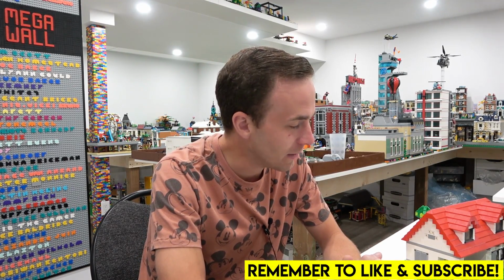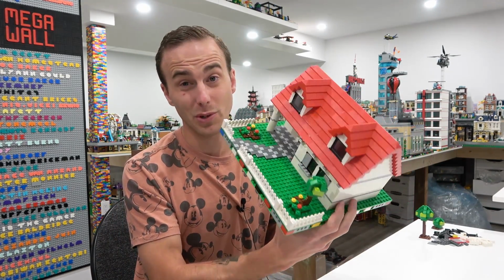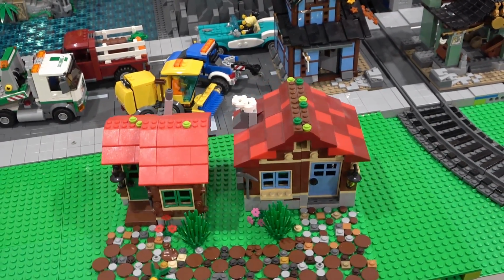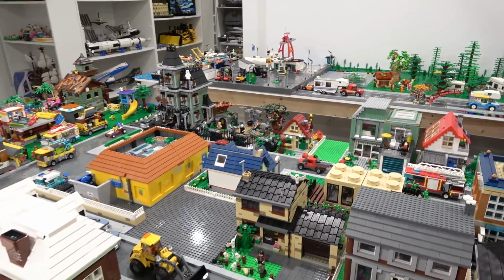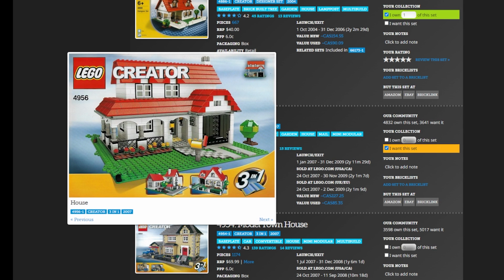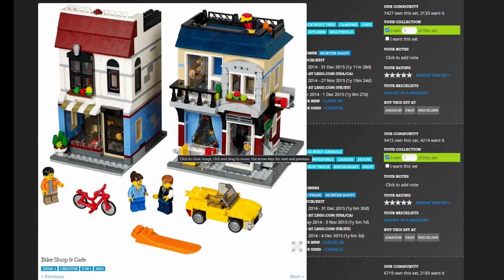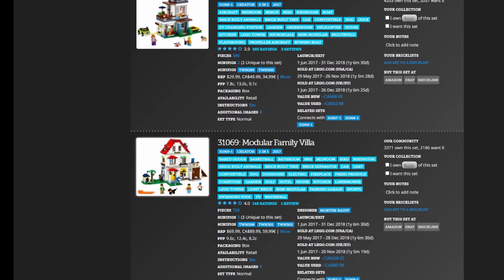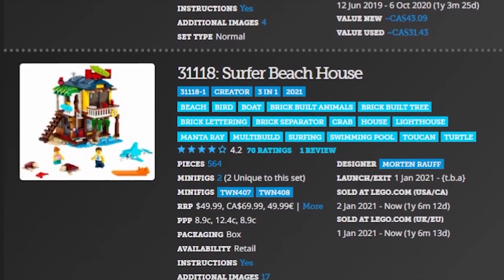What Happened to LEGO Houses!?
OK! What the heck happened to LEGO HOUSES!? Why do they suck now lol? In the past, we got awesome complete LEGO houses on 32x32 baseplates and they looked great in cities. Now we get small little play sets with open backs? I am upset about this and am convinced that if they made a new line of complete modular LEGO houses they would sell really well!